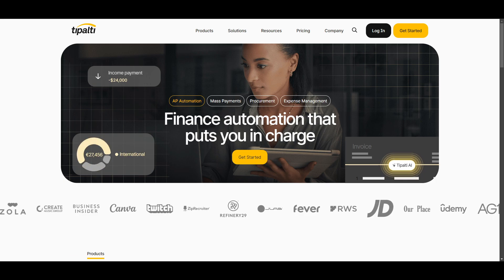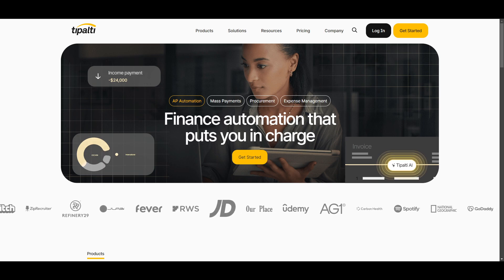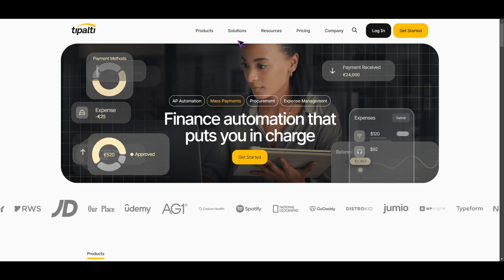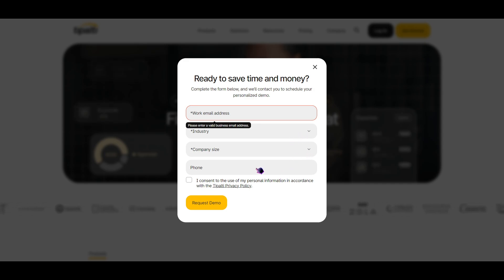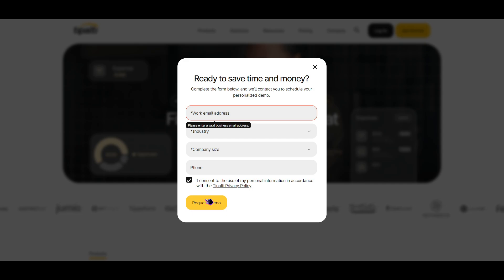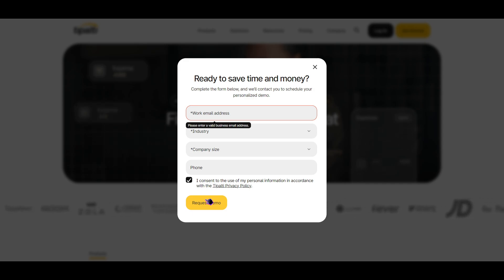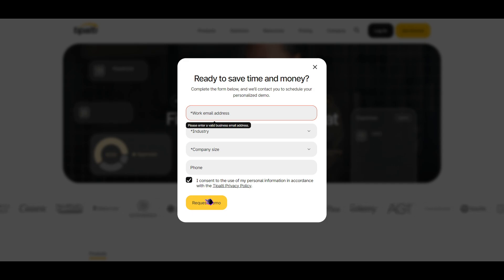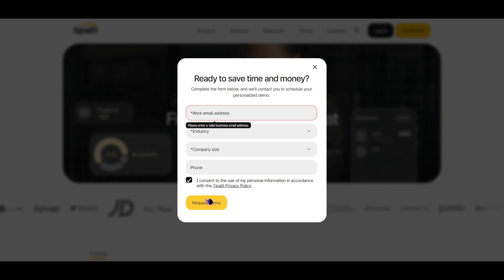How to Set Up Your Tipalti Account for Payments 2024 (Easy Guide)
Hey, it's Josh! In this video, I’ll show you how to easily create a Tipalti account so you can start receiving payments.

If you're a freelancer, business owner, or partner, Tipalti makes it simple to manage payments.